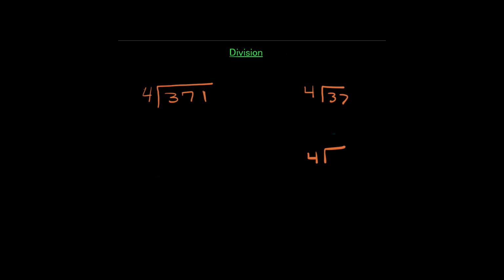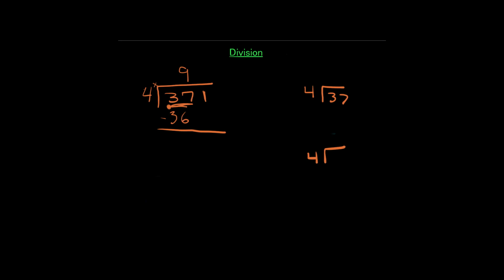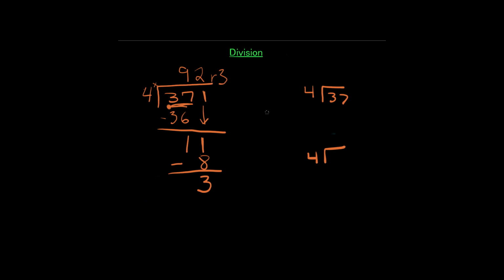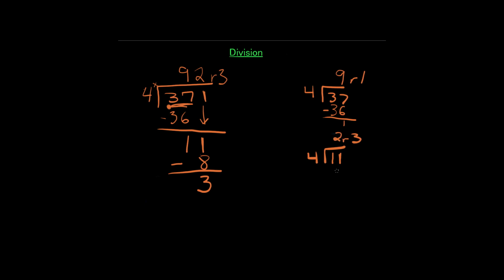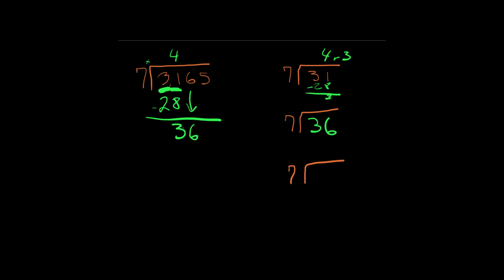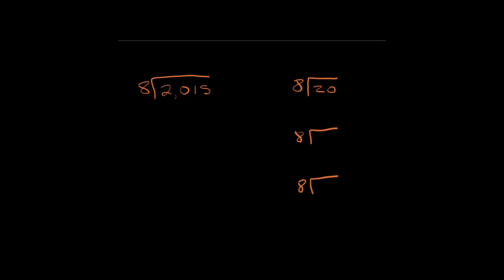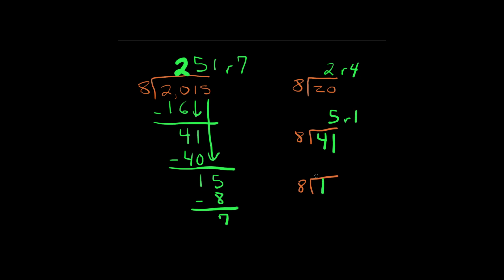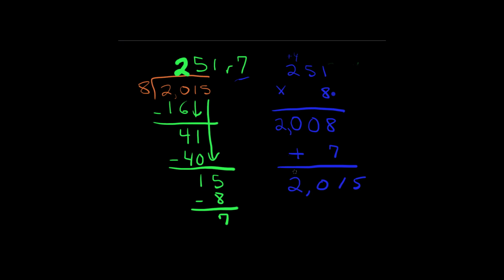Long Division (Common Core 2020)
Here we have the hated topic of long division  Hopefully this Soflex Math Video makes it a little clearer and less scary.